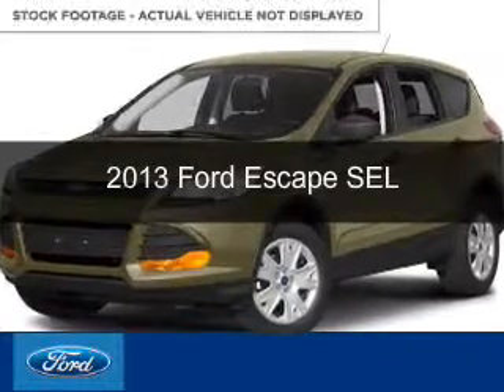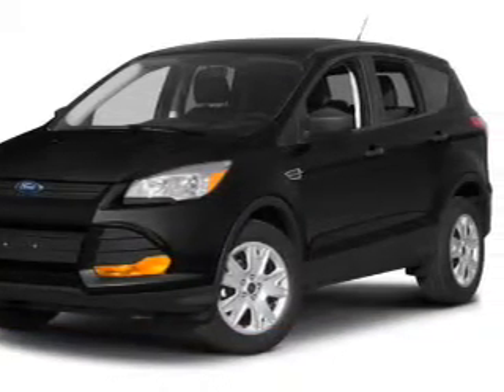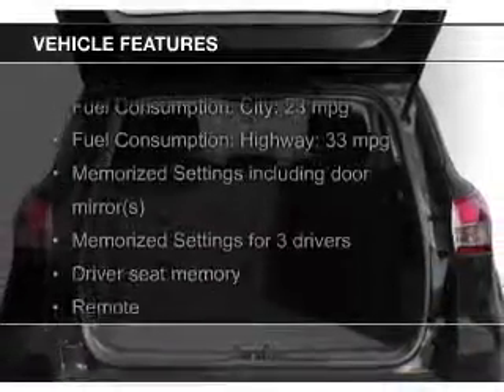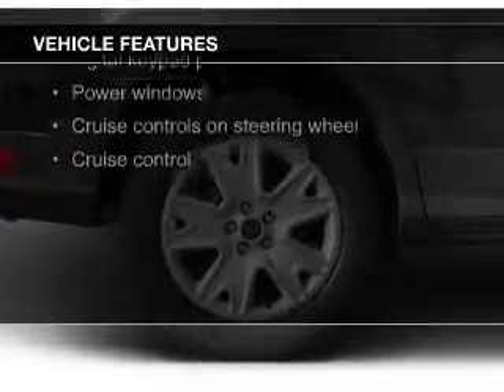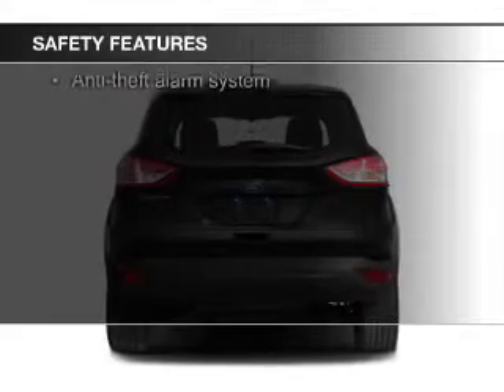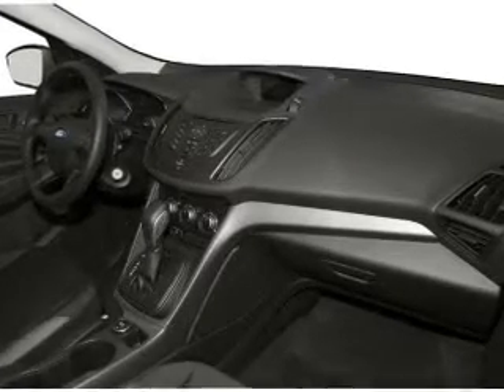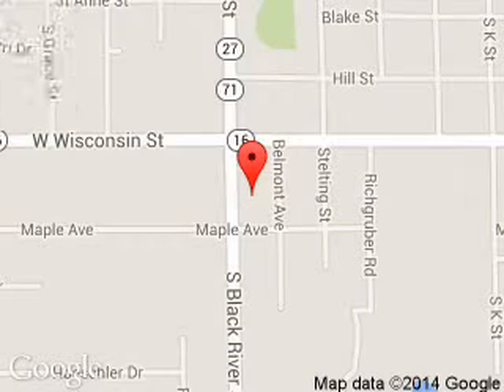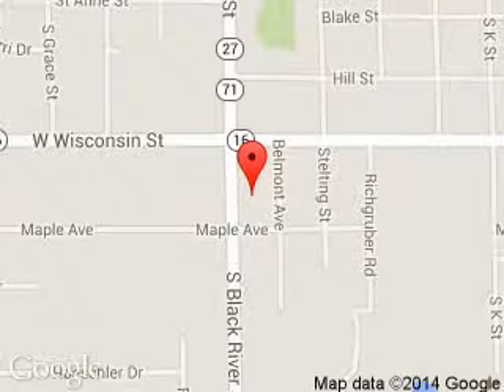2013 Ford Escape - Sparta WI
Phone:
Year: 2013
Make: Ford
Model: Escape
Trim: SEL
Engine: 1.6 liter inline 4 cylinder 16 valve
Transmission: 6-Speed Automatic
Color: Ginger Ale
Mileage: 35250
Address:
615 South Black River Street